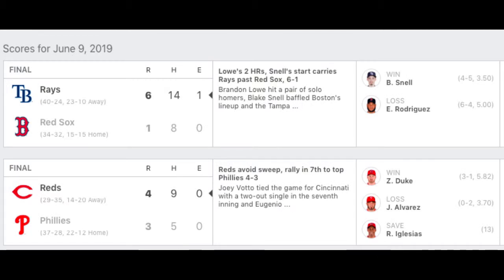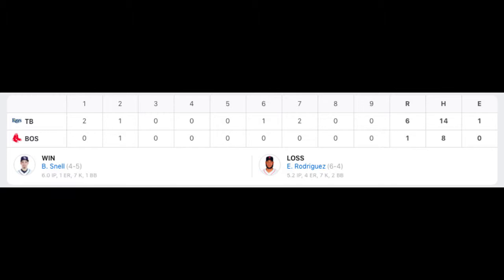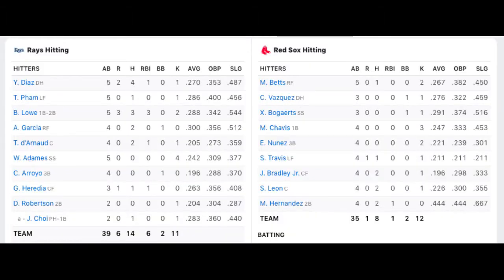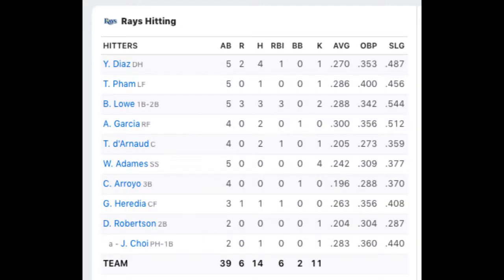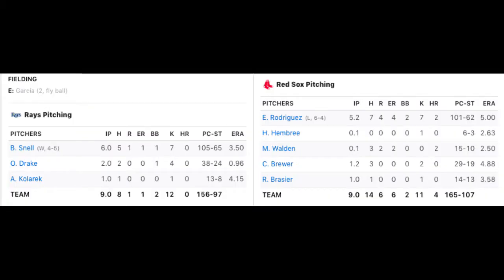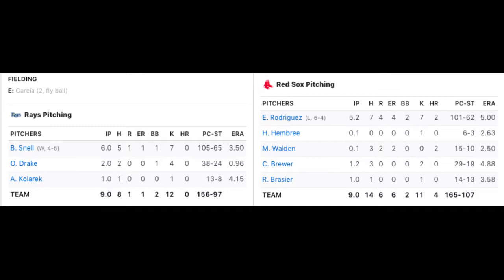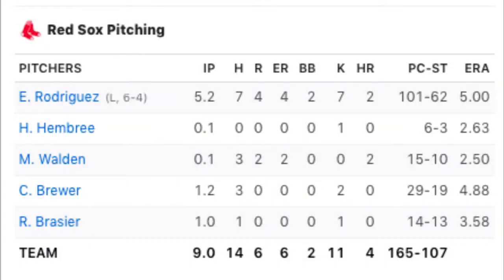HOW TO READ A BOX SCORE - Baseball Basics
I break down what all the different sections of a box score are and what they can tell us about the game.

A quick apology here: I wanted to circle or highlight the parts of the video where I'm talking about specific letters, but it just would have taken way too long to figure out and the video never would have gone up. I'm hoping to have that sorted out for when I do the "How to watch a broadcast" version of this video.

Also, this might be accidental ASMR?

The shirt is from Breaking T (and it's only $5 because Zunino is no longer with the Mariners)